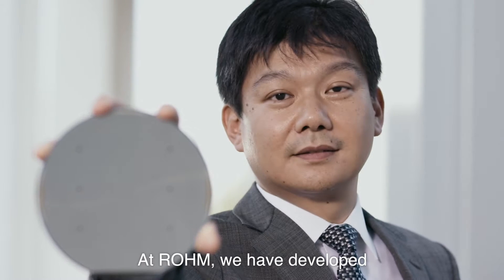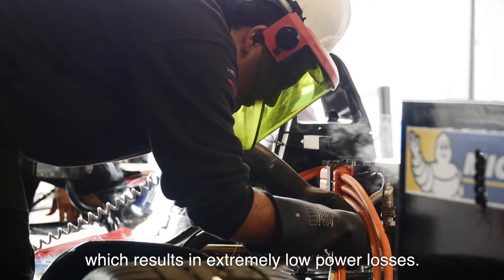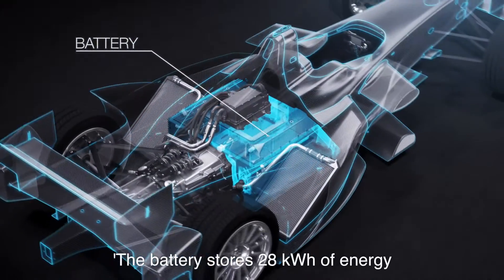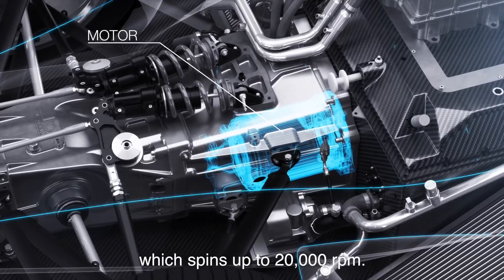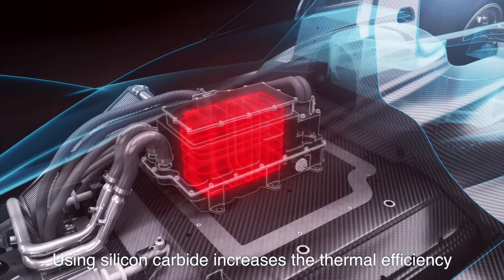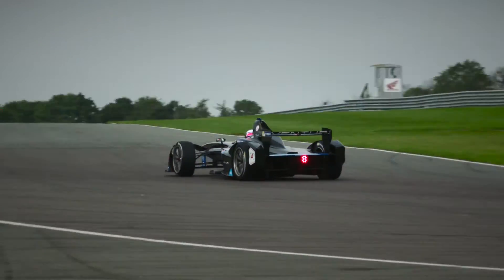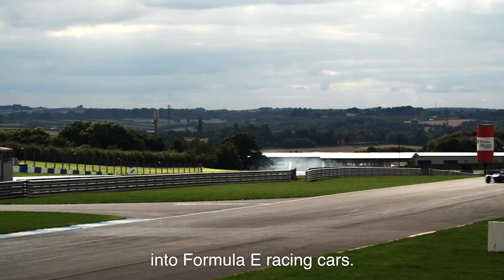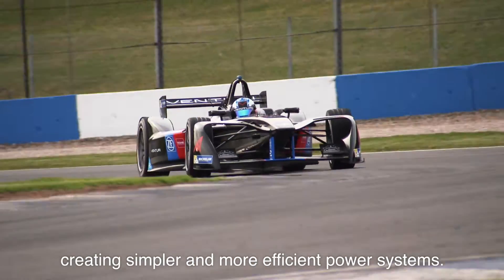SiC technology for Formula E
The key to success in Formula E becomes more and more obvious - "power management"

ROHM Semiconductor is the "Official Technology Partner" of the Venturi Formula E team and ROHM will bring its SiC (Silicon carbide) devices, a cutting edge technology for e-mobility to the race track to increase the effectiveness of the power electronics system in the Venturi Formula E cars.